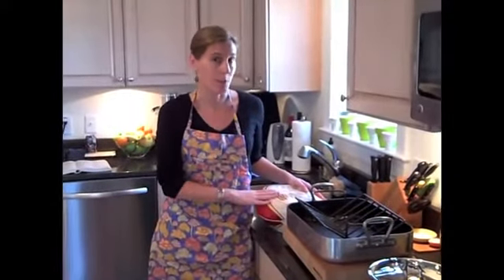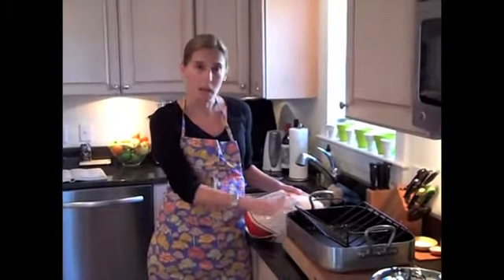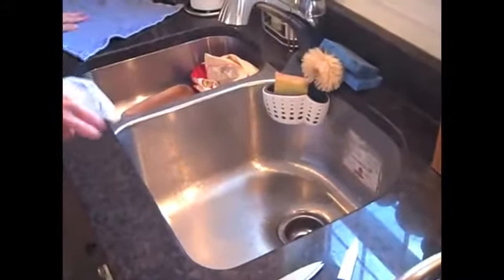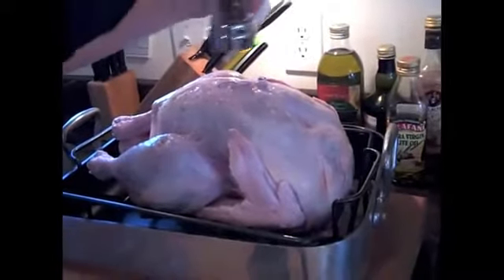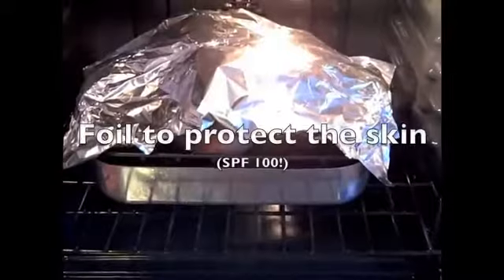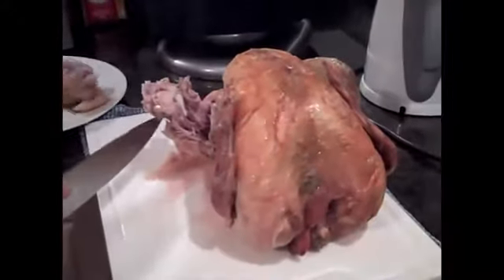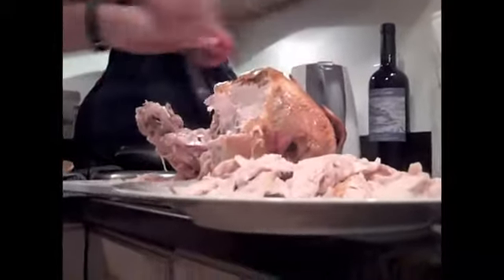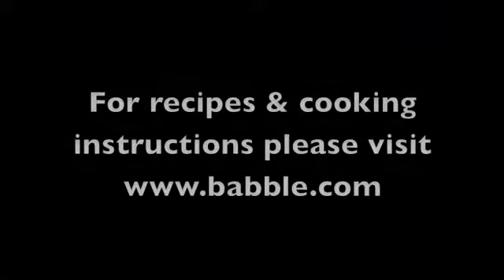How to Make the Perfect Turkey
Babble's Kelsey Banfield shows how to make the perfect turkey in 9 easy steps!